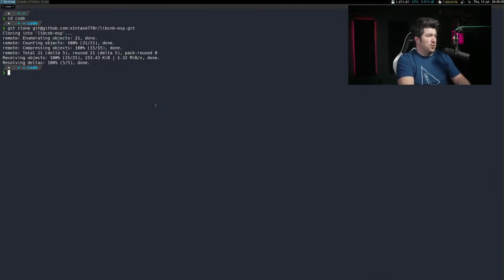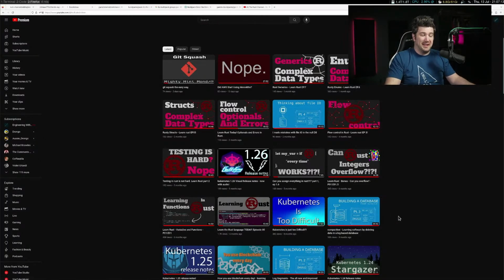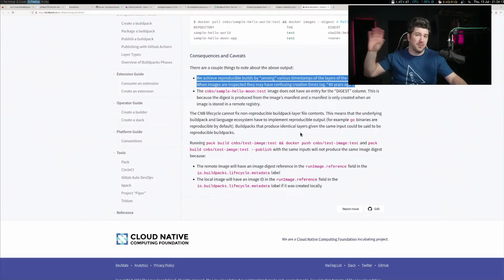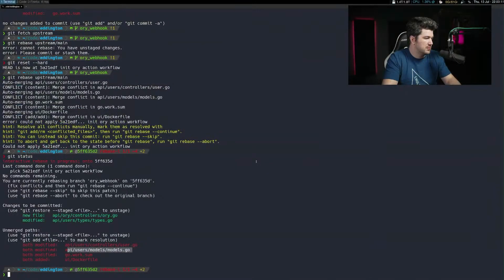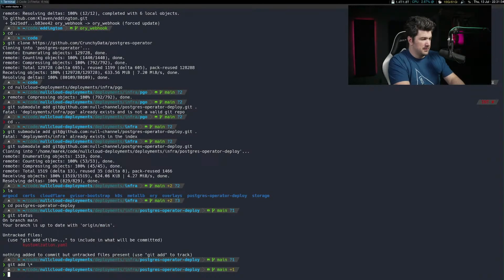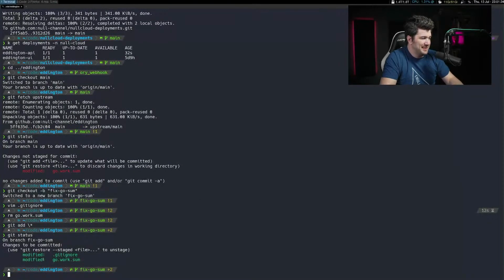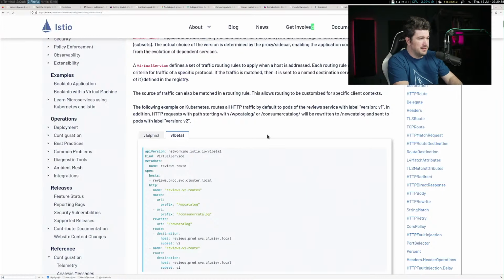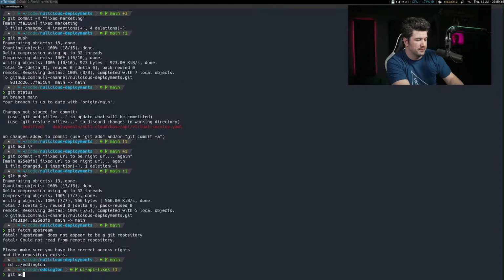This is a Title. And we are working in Go.